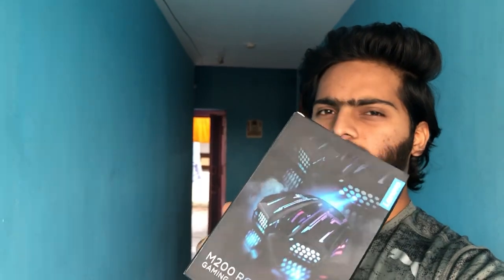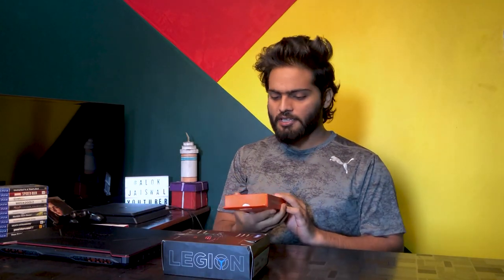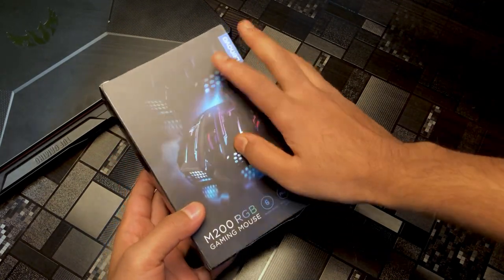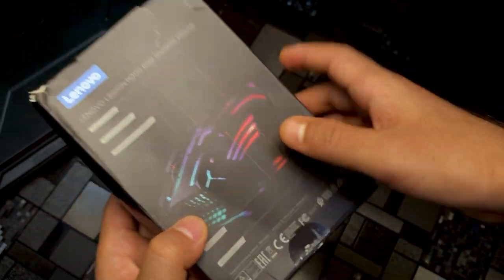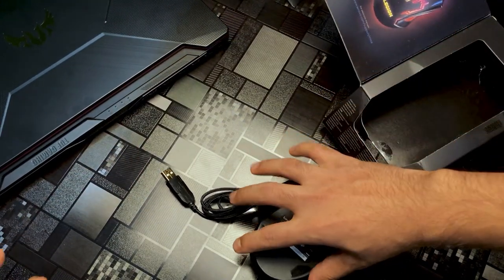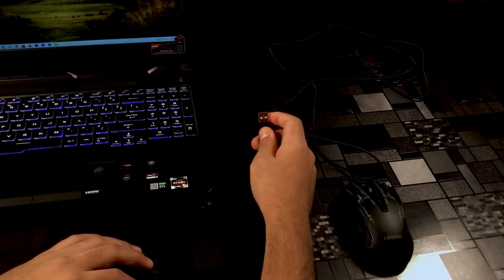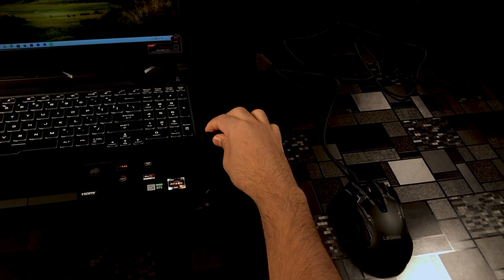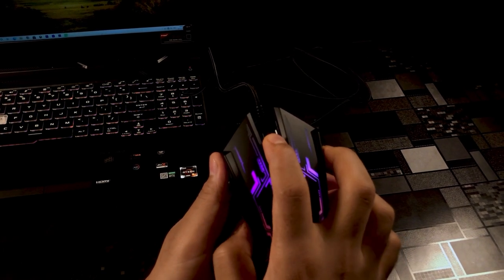Lenovo legion m200 gaming Mouse Unboxing & Review | best budget gaming mouse 🔥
In this quick review we look at the Lenovo Legion M200 RGB Gaming Mouse. A great budget first gaming mouse for amateur beginner PC Gamers, features a 5 Button ambidextrous design, a fully braided usb cable cord with multi-colour circulating backlight and a 2400 DPI optical sensor with 4-Level adjustable settings.

Lenovo legion M200 RGB
Lenovo Legion M300 RGB

More mouse with affordable price 👇🏻

Logitech G402  8 buttons 👇🏻
Logitech G502 Hero  👇🏻
Redgear A-15 👇🏻

My Gears

Camera i use
Lense i use
Mic i use
Tripod i use
Laptop i use

Other Accessories

Memory card i use
Card reader i use
Extra battery i use
Fast charger i use
Power bank i use
Memory card case
Action camera
Hard drive
Camera bag
Dji drone
Camera cleaning kit i use
Action camera accessories

In my bag for solo travel

Universal adapter
Camping tent
Indian flag
Travel bag
Sleeping bag
Luggage lock
Trekking shoes
Bluetooth earphones
Small mixer
Water proof bag cover

Help this channel to grow :)
Your small contribution can make my day :)
Phone pay & google pay : 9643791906